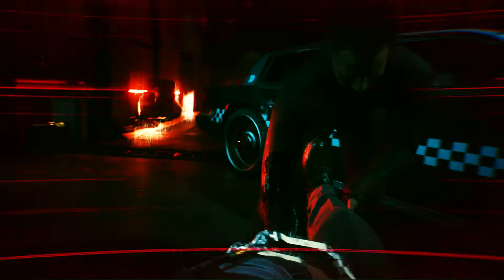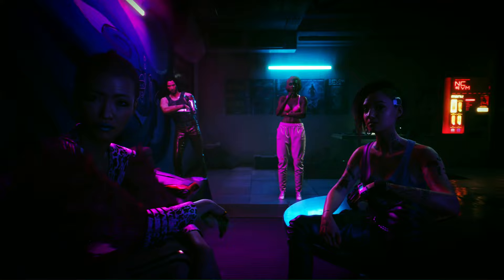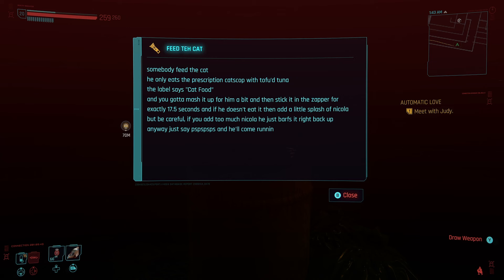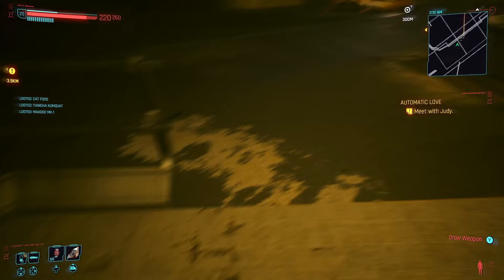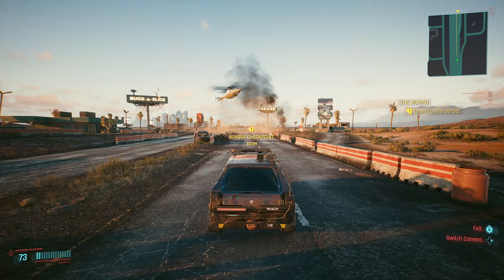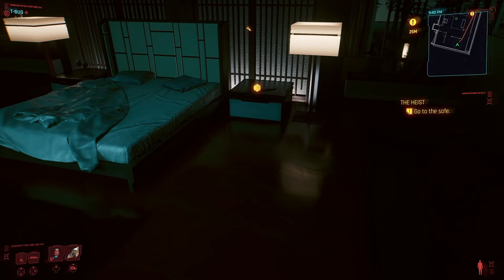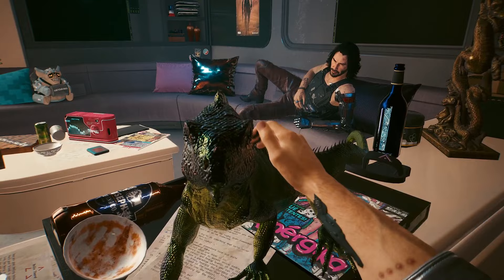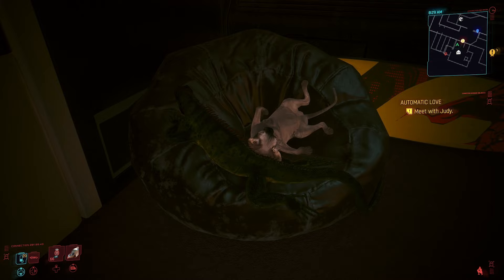Night City Pets | Nibbles and Jackie Jr (Iguana) | + 2 Iconic Weapons! | Cyberpunk 2077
In this video we run through how to obtain both Nibbles and your very own pet Iguana, in Cyberpunk 2077.

Couple of cheeky iconic weapons as well, but that's not why you are here.

Did you know these pets existed before this video?
Can you think of any other pets you would want to see in game?
Let's chat down in the comments below! 👇👇

Timestamps:
00:00 - Video Intro
00:52 - Cyberpunk Intro
01:08 - Nibbles intro and Act 2 Disclaimer
01:35 - Starting the Nibbles Questline
02:04 - How to find cat food in Cyberpunk 2077
03:01 - Nibbles quest ending and apartment interactions
03:58 - Iguana Intro + Nomad Life Path
04:37 - Iguana Egg Location
04:55 - 2 Iconic Weapons
05:27 - Watch the Egg Grow
06:09 - It is Alive!!!
06:28 - Iguana and Nibbles Interactions
07:02 - Outro